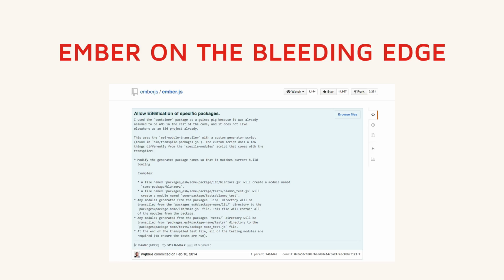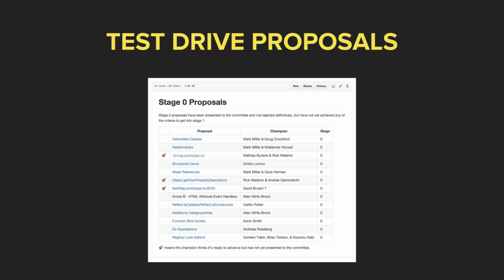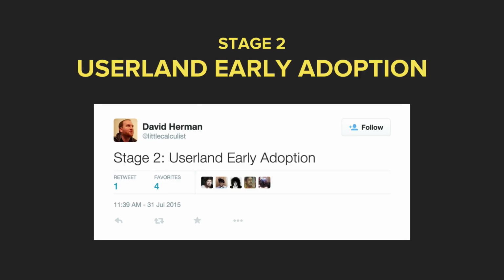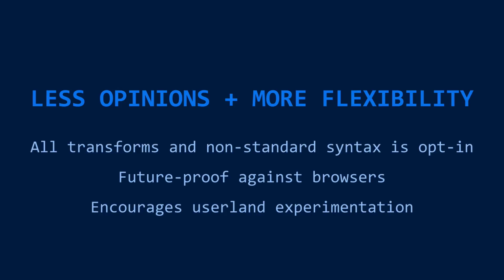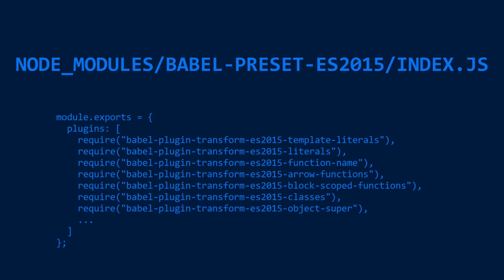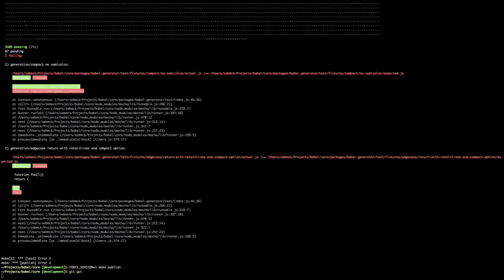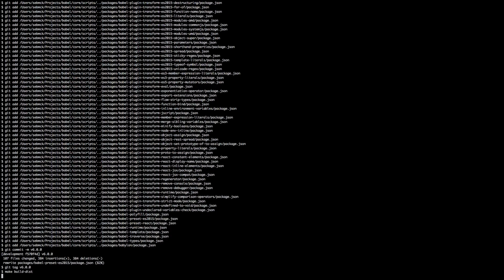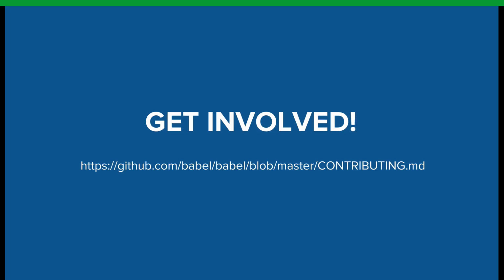EmberCamp London 2015: Closing Keynote, Babel 6.0 by Sebastian McKenzie